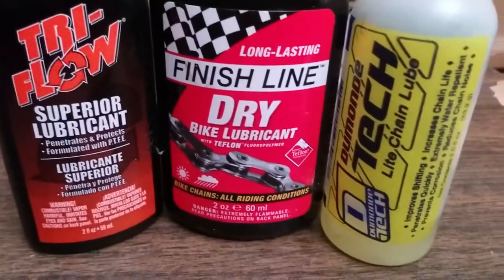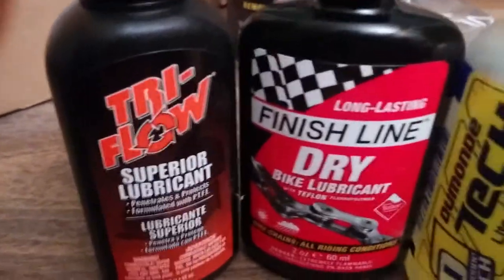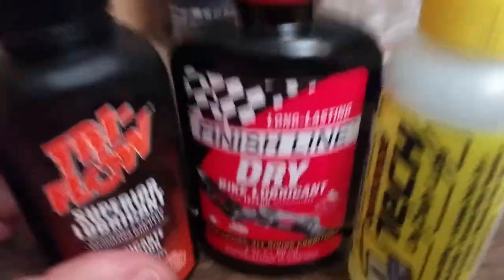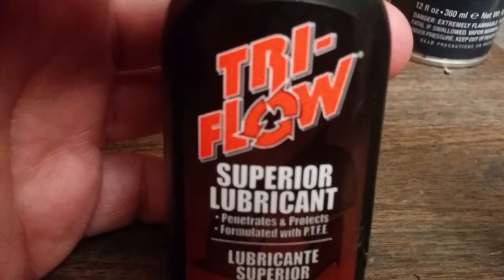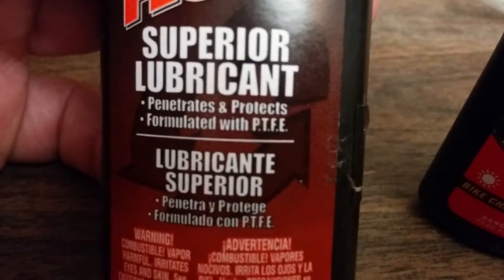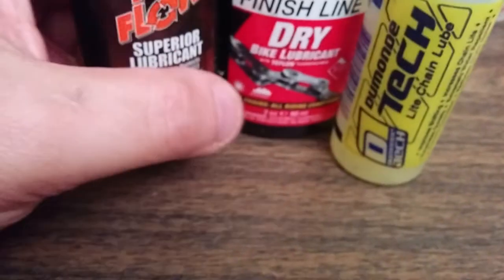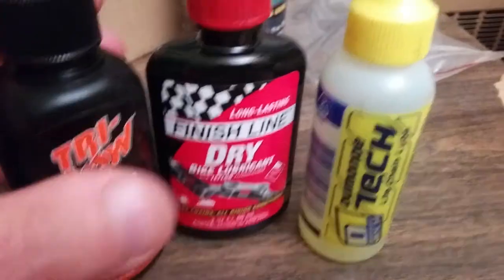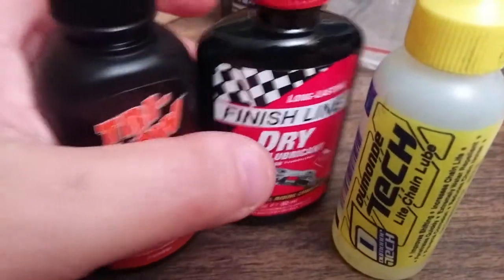What is the best Chain Oil Lubricant for my bicycle? TriFlow, Dumonde or Finish Line